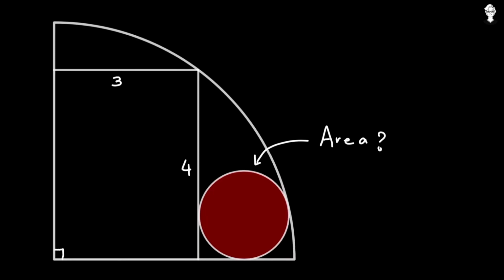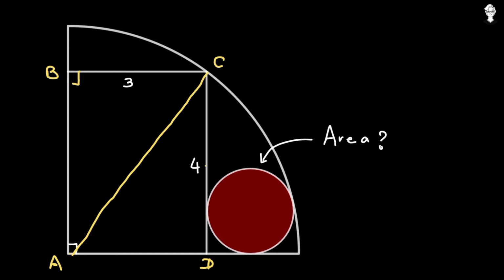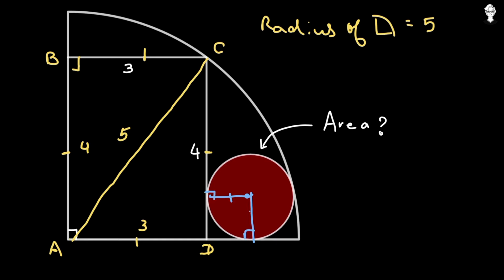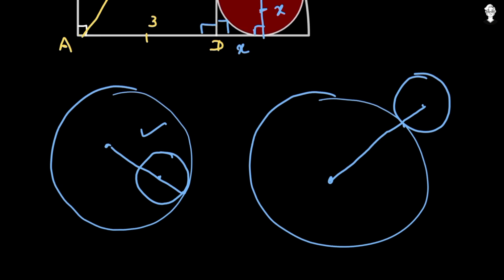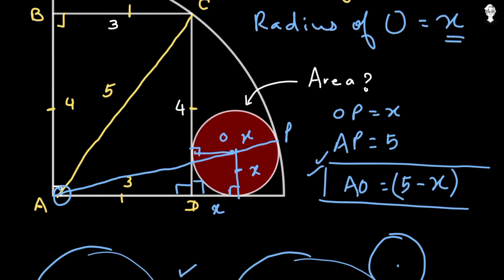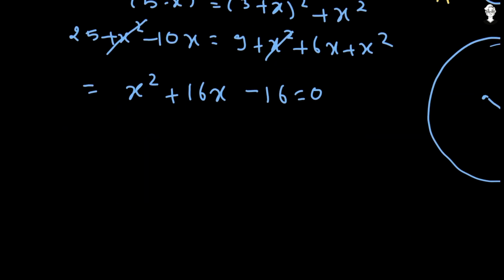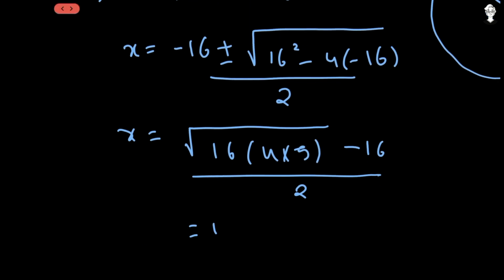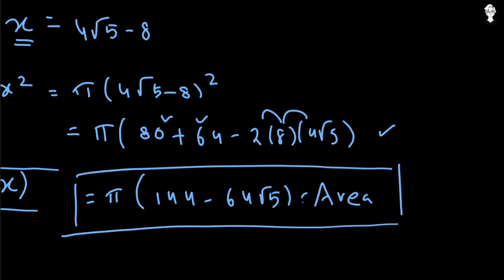A cool geometry problem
So today we have a nice geometrical problem in a quarter circle we have a rectangle plus a complete circle and the question is to find the area of that circle .

Bonus: Once in blue moon we are going to use pure geometry 😎